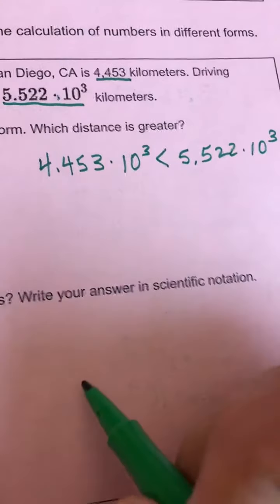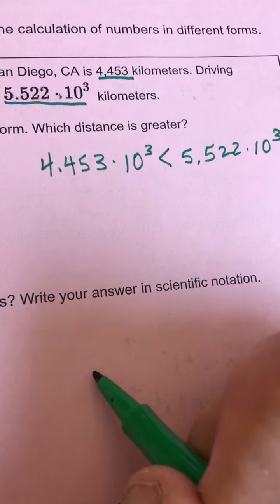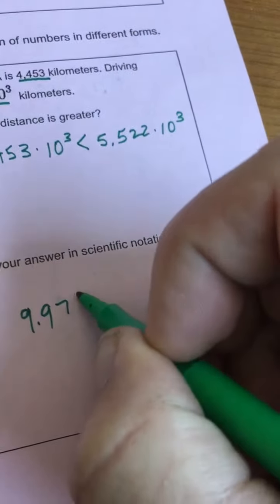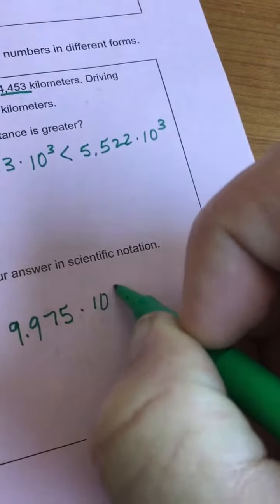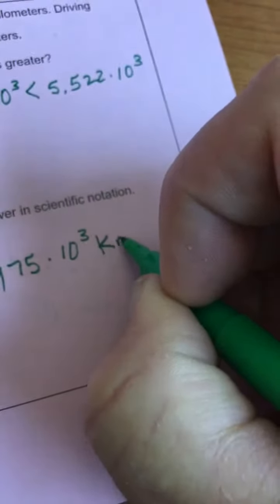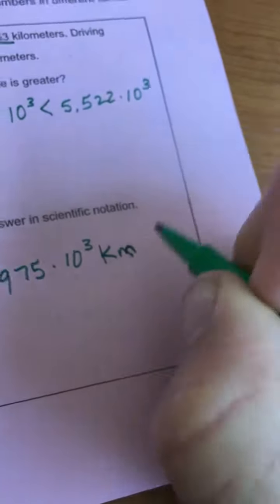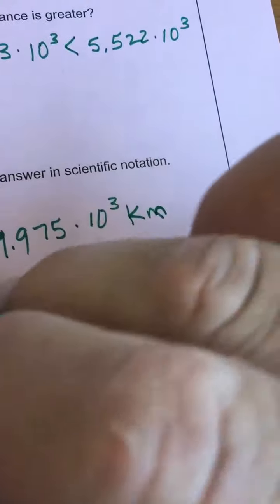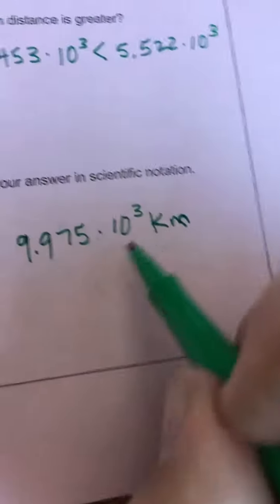October 7, 2018